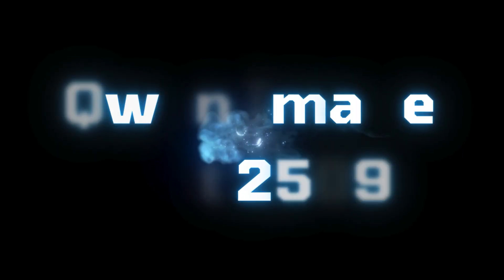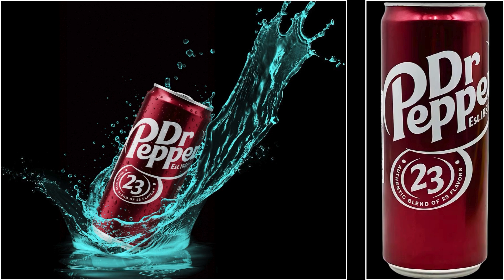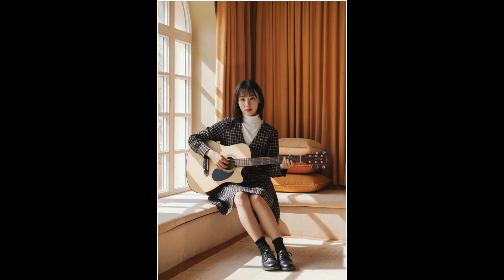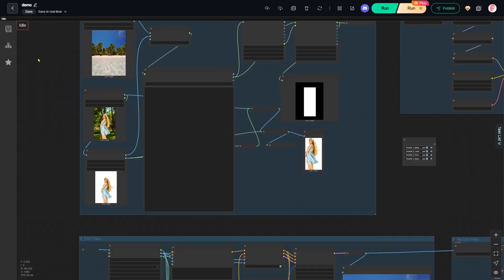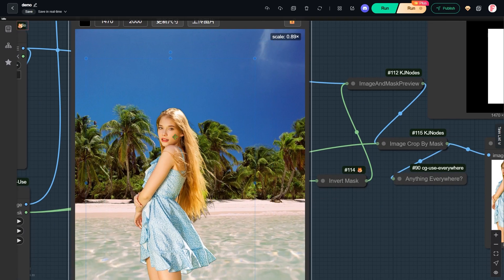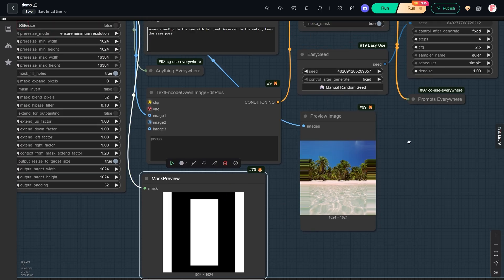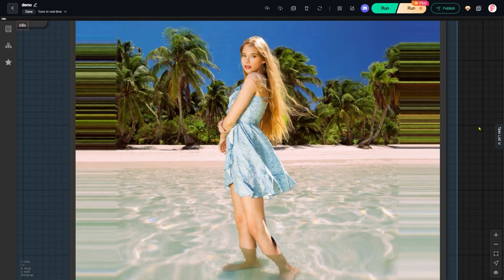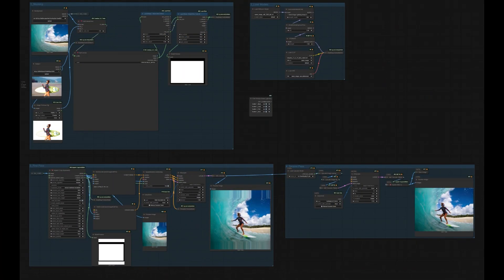Advanced Qwen Image Edit Inpainting with High Res Fix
Try RunningHub for free and get 1000 credits with this